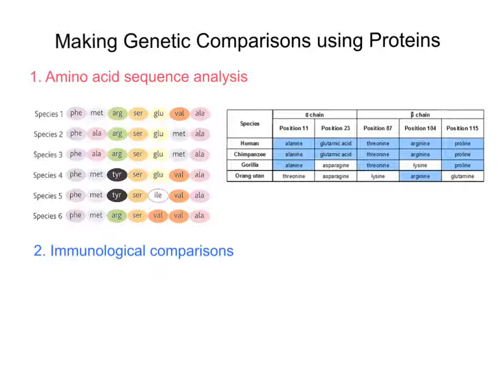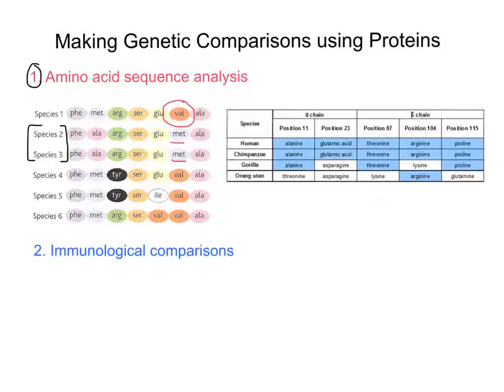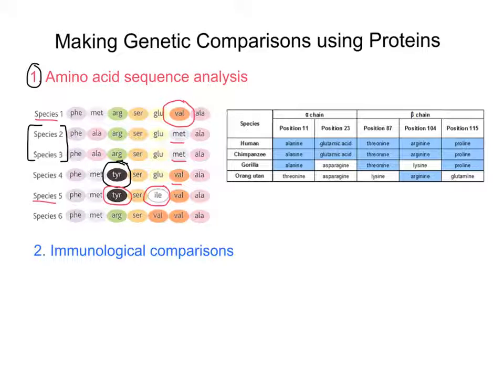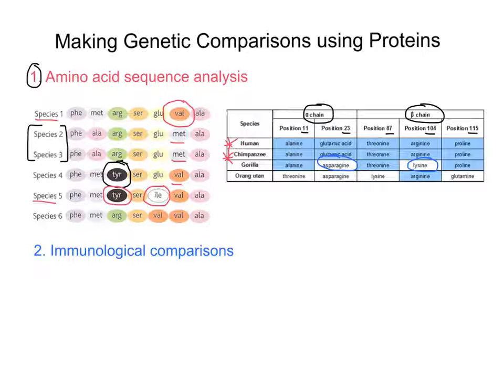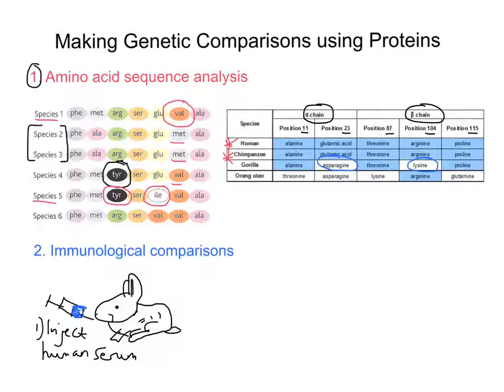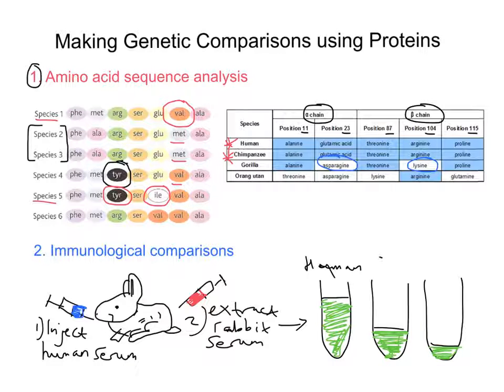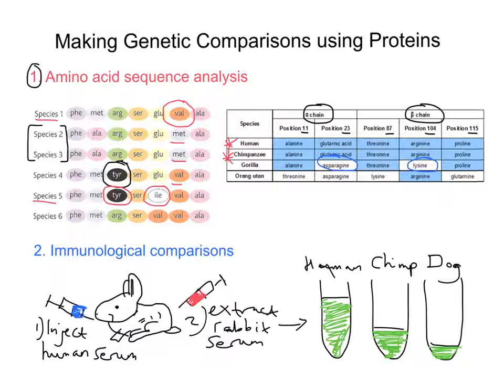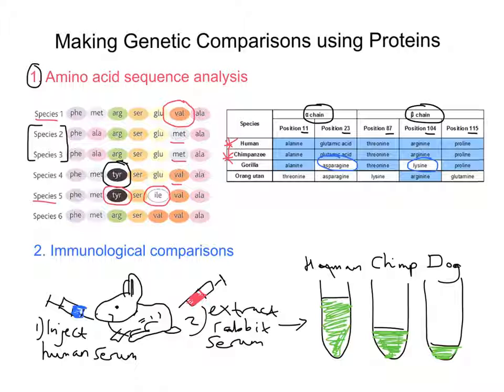mr i explains: Making Genetic Comparisons using Proteins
In this video, I describe how amino acid sequence analysis and immunological studies with albumin protein can be used to determine the extent of genetic similarity between two different species.